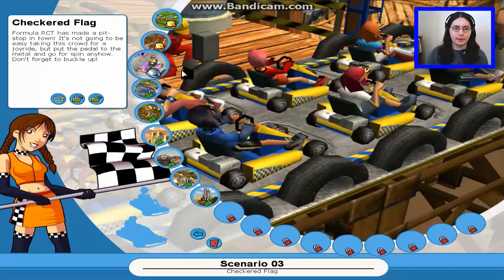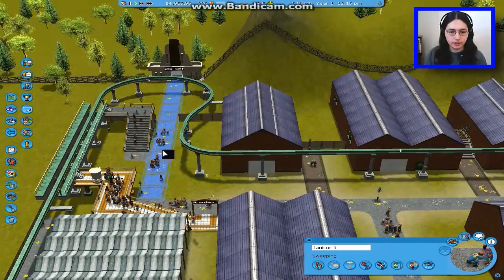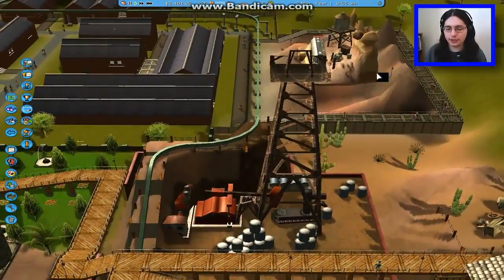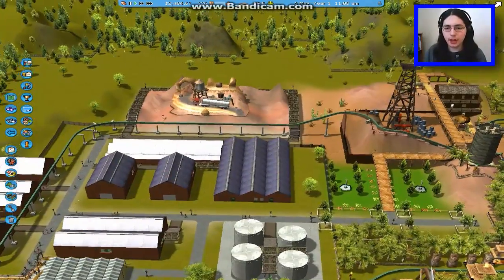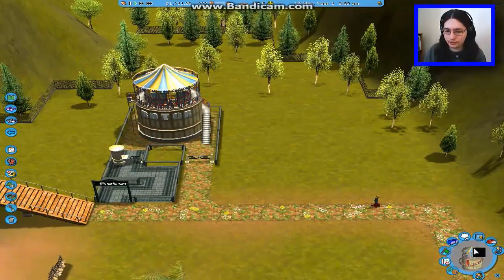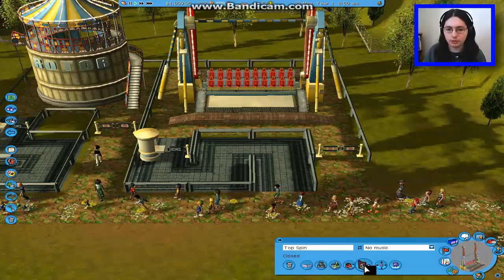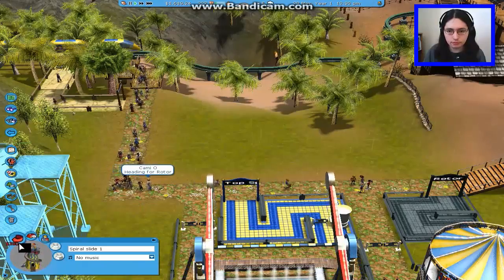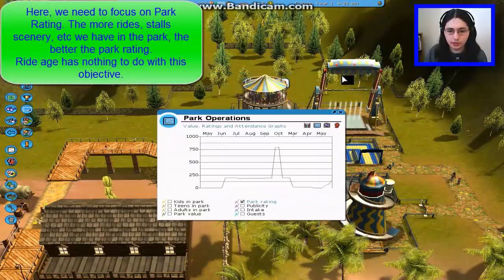RollerCoaster Tycoon 3 - Box Office - Pt 1 - Park Rating or Park Value?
This episode, I keep confusing Park Rating and Park Value while we start one of the dirtiest parks yet: Box Office. I also talk about setting patrol areas for some staff members.